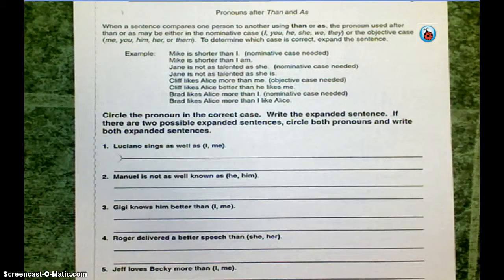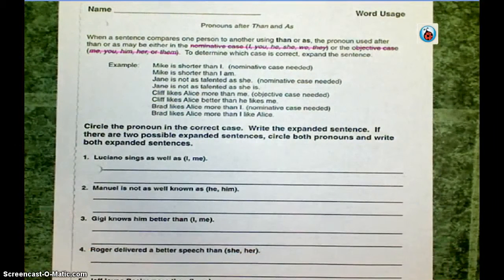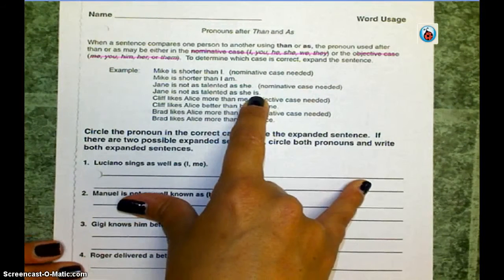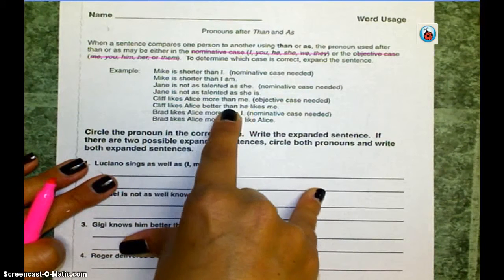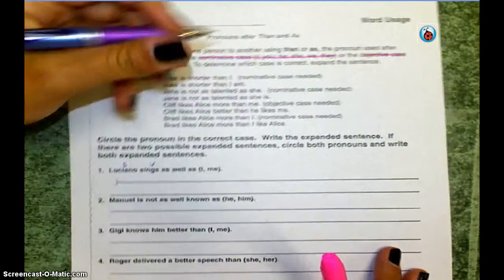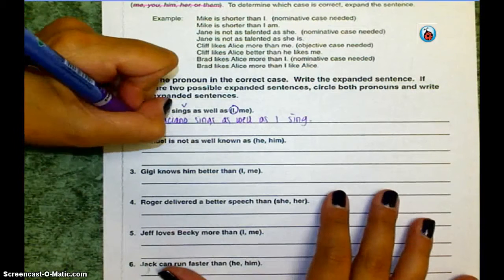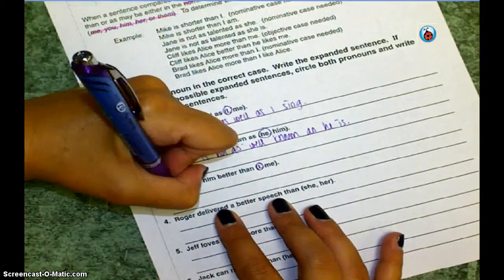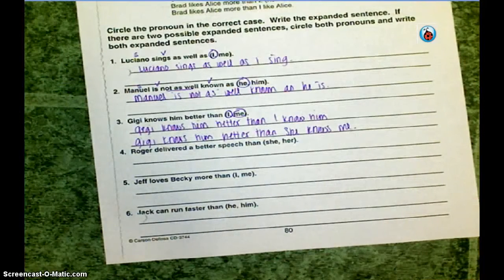Pronouns after Than and As